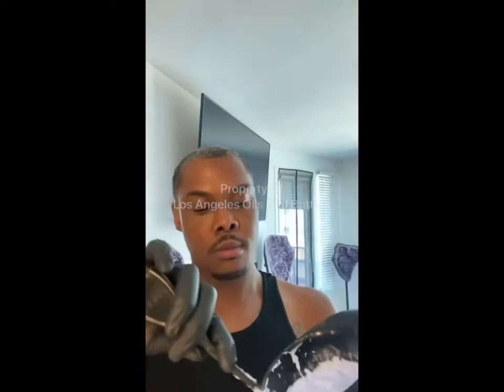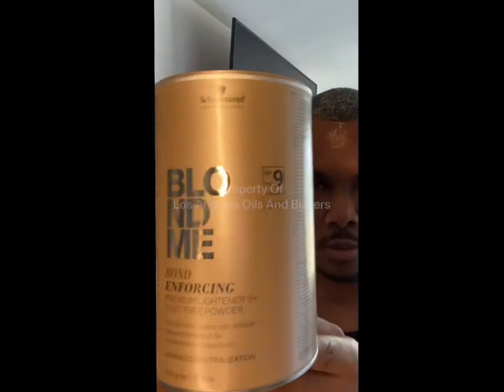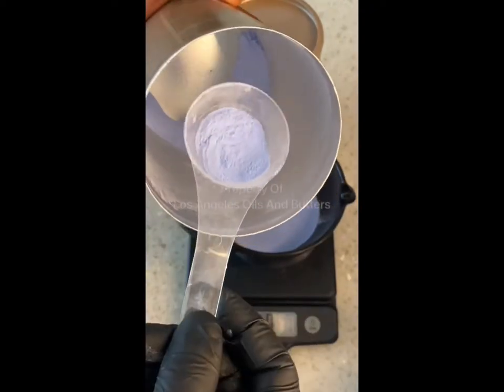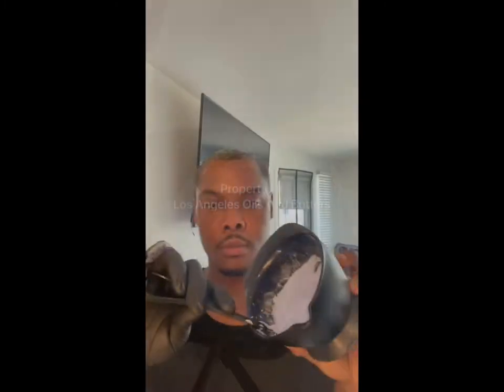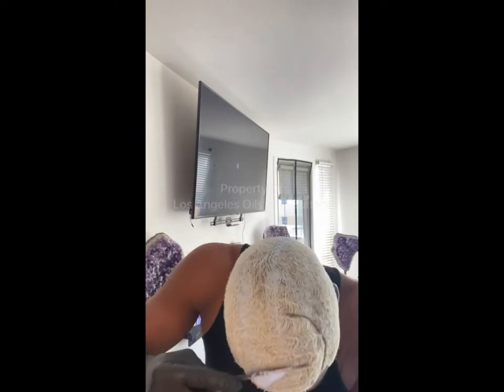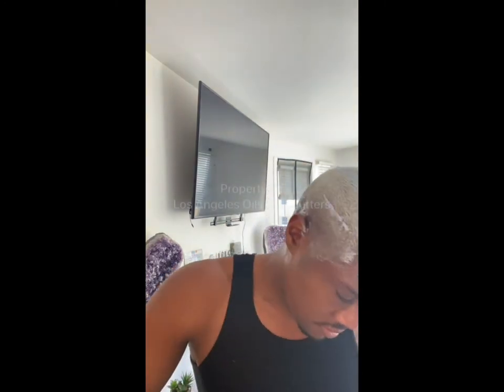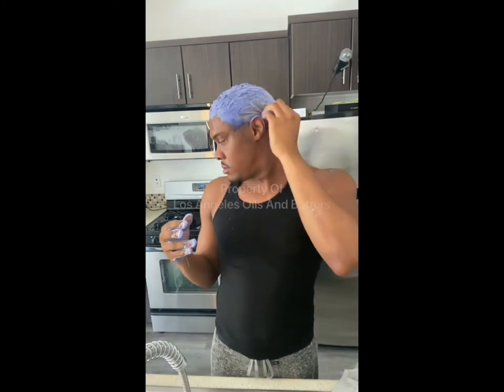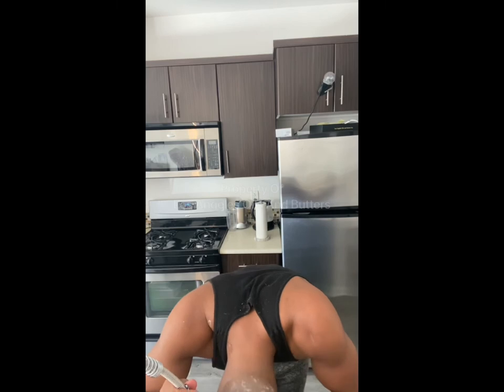Schwarzkopf BlondMe Bleaching Short Hair Tutorial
Black Man Dyes His Hair Icy Blonde At Home 😎.

In this tutorial I will walk you through step by step on I how I achieve my signature icy blonde hair using @schwarzkopfusa BlondMe.